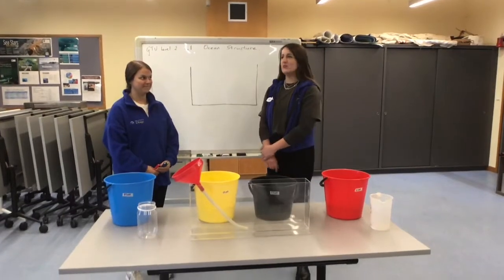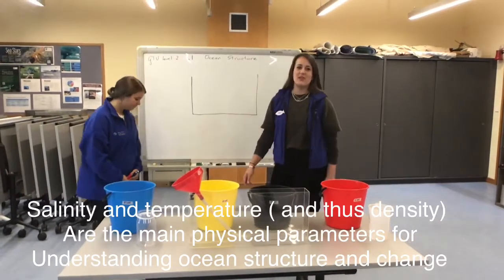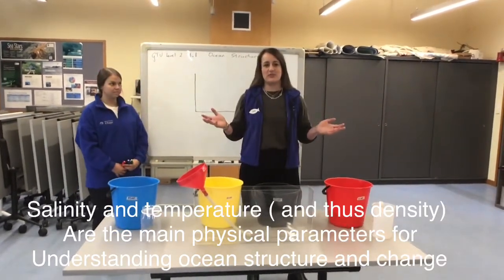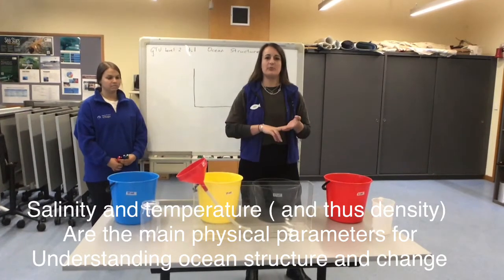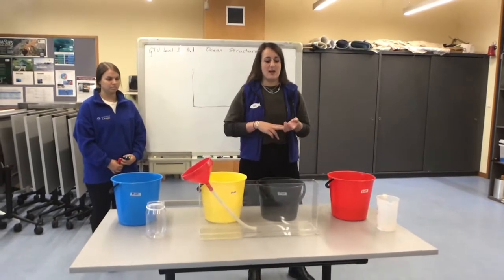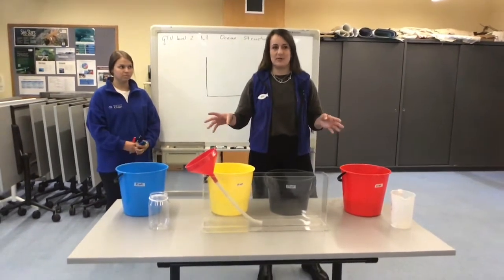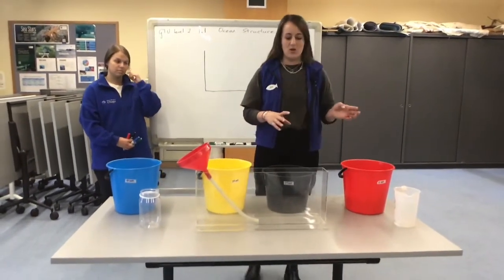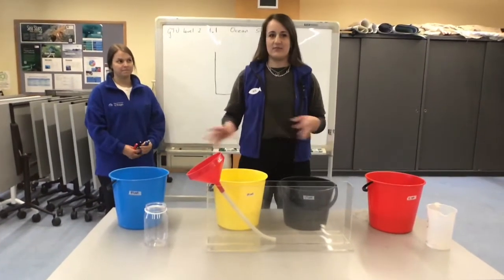GTV2 1 1 Physical Oceanography - Structure